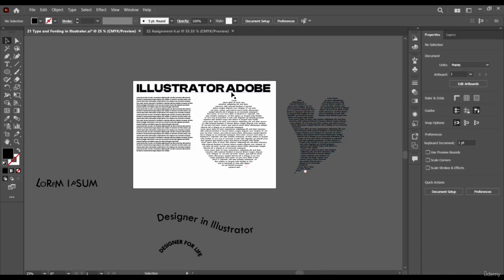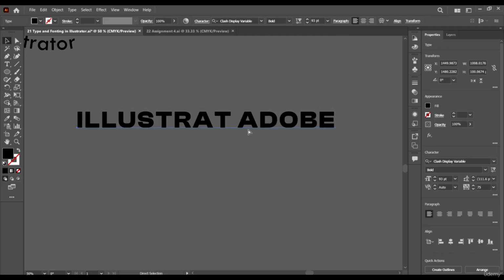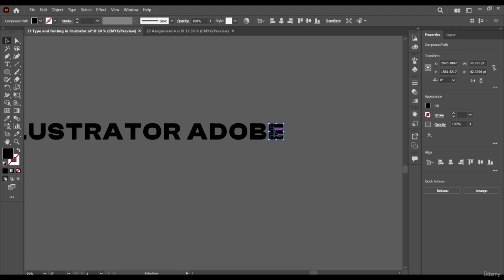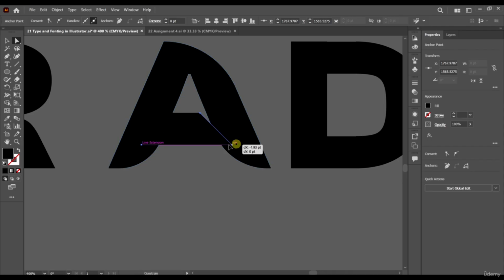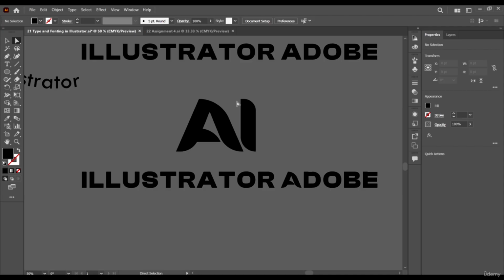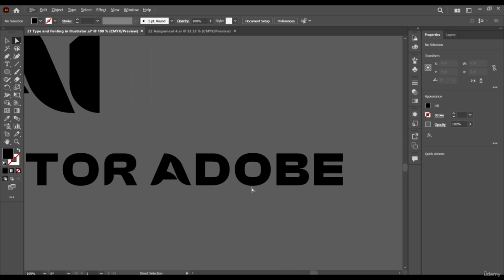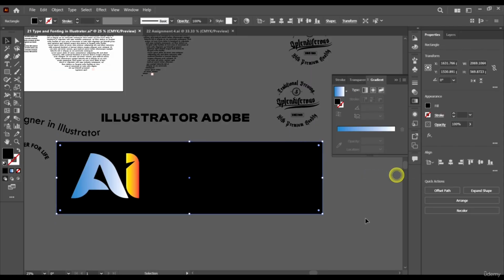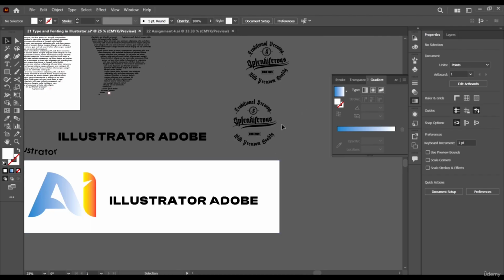Master Adobe Illustrator | Episode 15: Modify & Manipulate Text – Warping, Outlining & Effects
In this tutorial, we explore powerful ways to modify and manipulate text for advanced typography, logo design, and creative layouts in Illustrator.
✏️ What You’ll Learn:

    How to warp and distort text for unique designs
    Converting text to outlines for full shape editing
    Applying Envelope Distort for creative text effects
    Reshaping individual letters using the Direct Selection Tool
    Using Type Effects for logos, badges, and custom typography
    Tips to maintain readability while adding style

🛠️ Tools & Features Covered:

    Warp Options
    Envelope Distort (Make with Warp / Make with Mesh)
    Create Outlines (Shift + Ctrl + O)
    Direct Selection Tool for outlined text editing
    Character & Paragraph adjustments for advanced layouts

💡 This episode is perfect for beginners aiming to create professional logo type, badge designs, custom lettering, and dynamic text compositions in Illustrator.